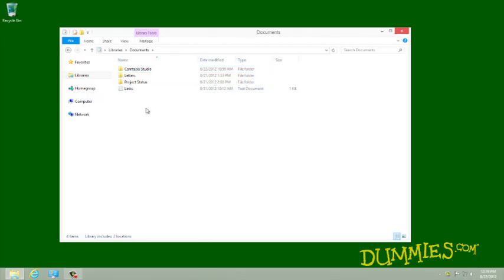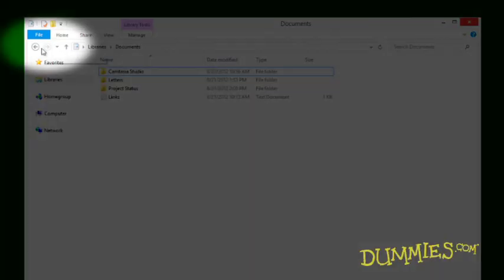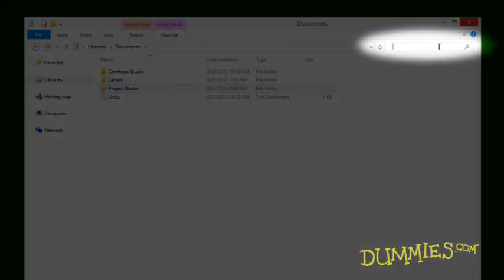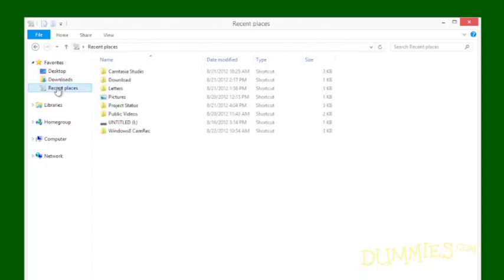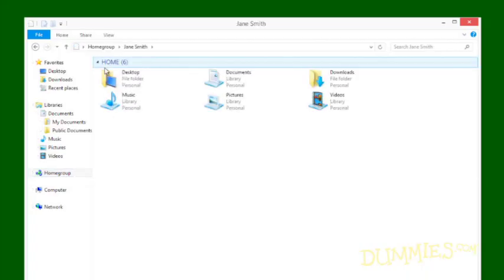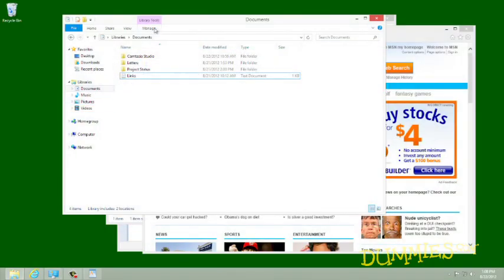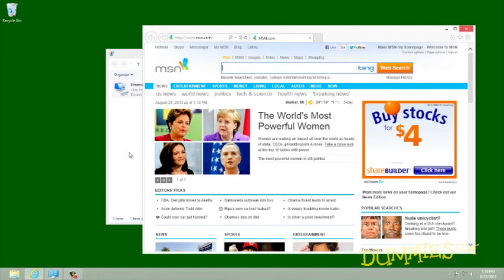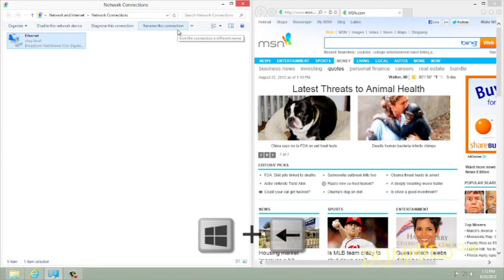Windows 8 for Dummies - Basic Windows Mechanics